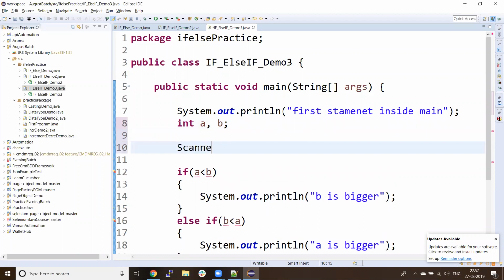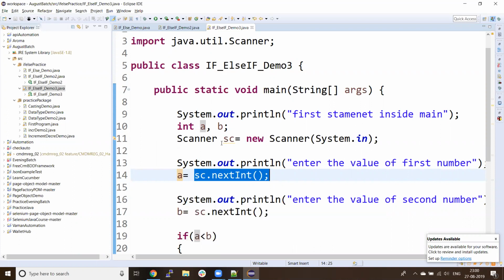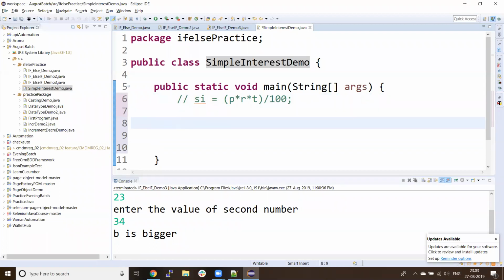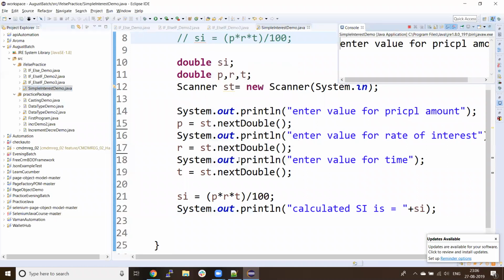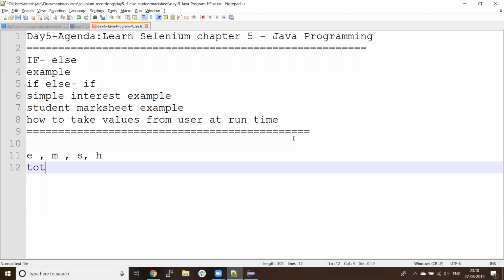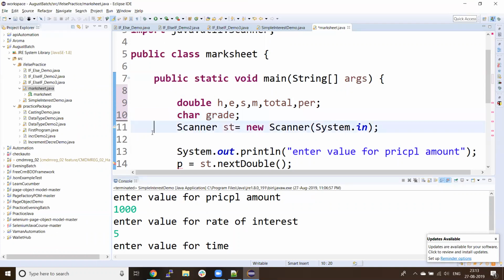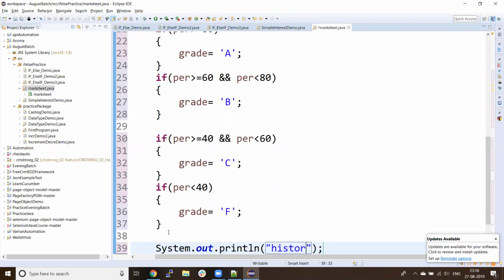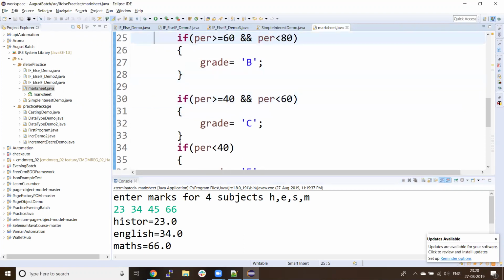Learn Selenium: Java Input at run Time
simple interest example
student mark-sheet example
how to take values from user at run time